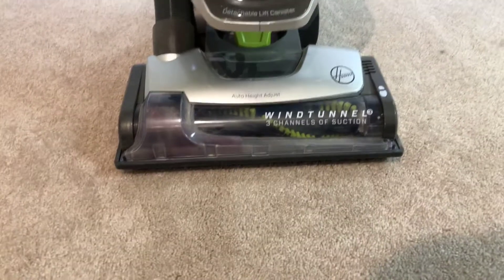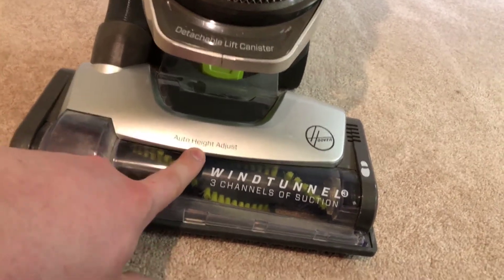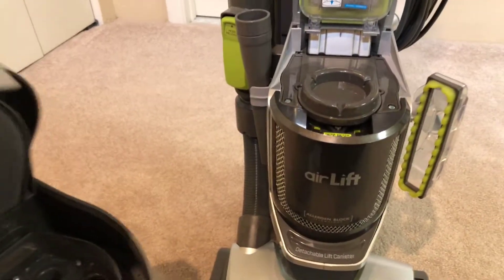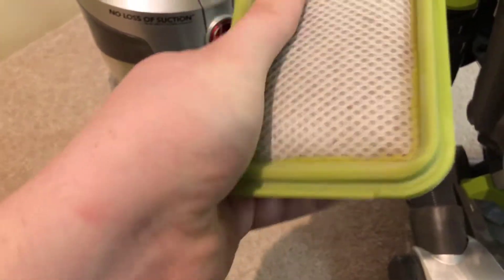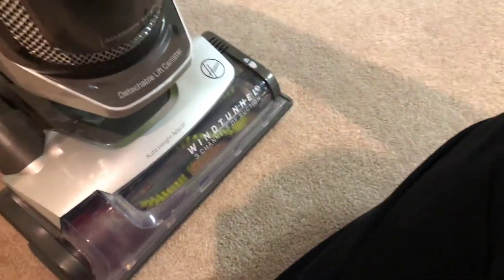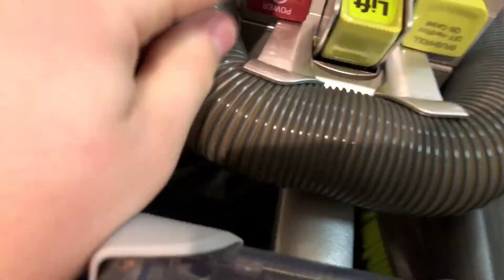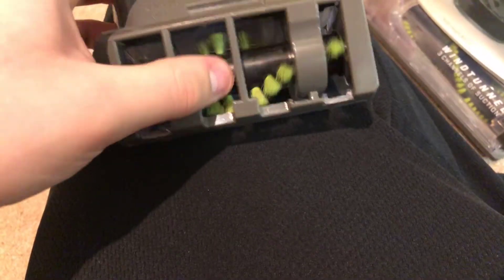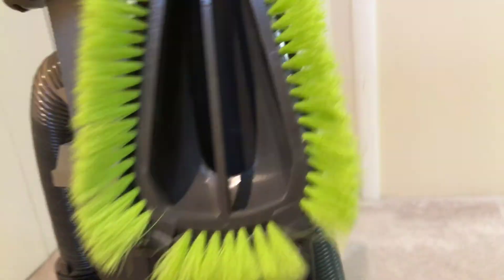My Hoover air lift vacuum